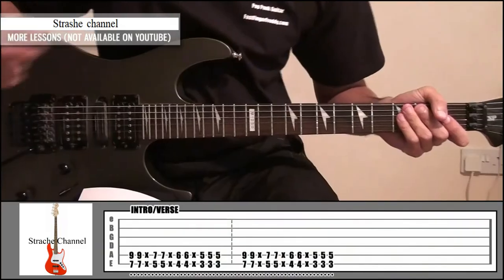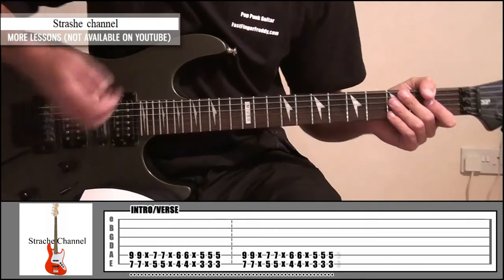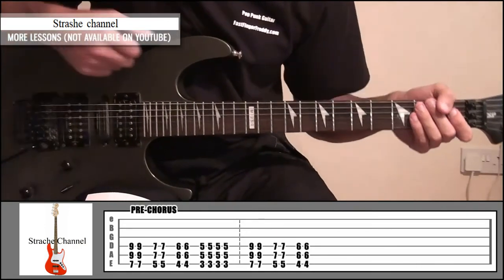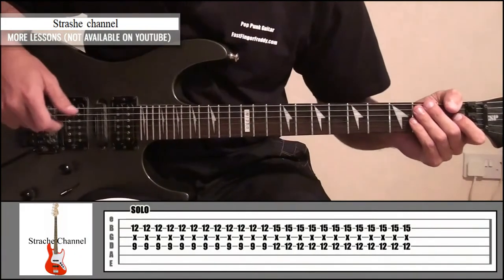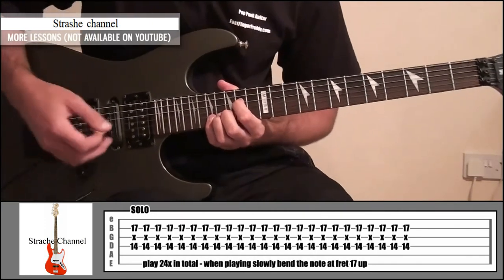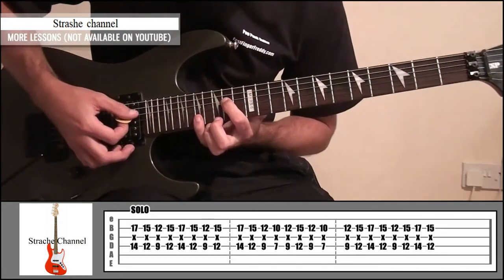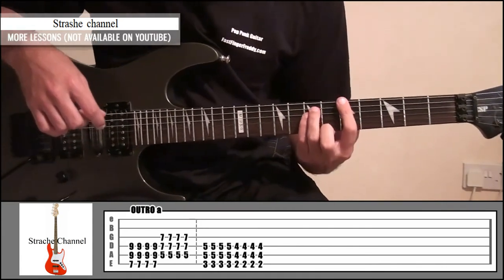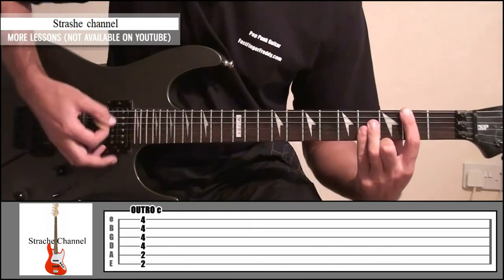Green Day - Hitchin' A Ride Performances & Jam Track best guitar lessons tabs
In addition to the strings on "Good Riddance (Time of Your Life)", the music of Nimrod contains a variety of other instruments that were not featured on previous Green Day albums. "Walking Alone" features Armstrong playing the harmonica, despite the fact that he did not "know how to play it at all".[8] "Hitchin' a Ride" opens with a Middle Eastern-inspired violin performed by Petra Haden of That Dog.[14] The band invited Gabrial McNair and Stephen Bradley of No Doubt's horn section to play on the ska-influenced "King for a Day"